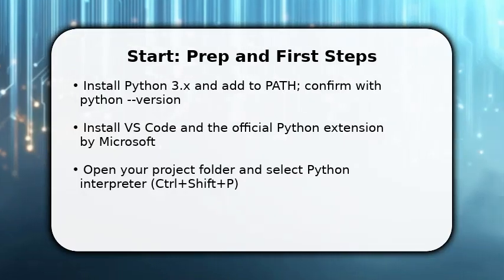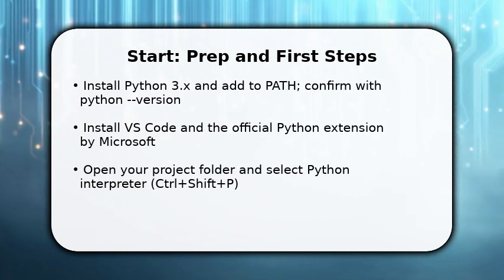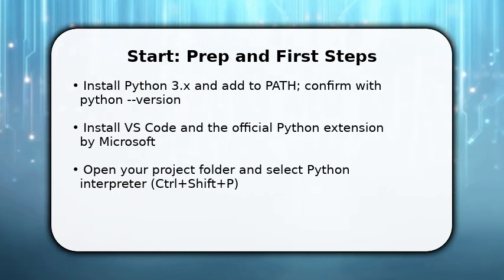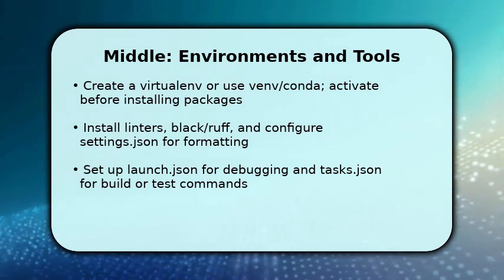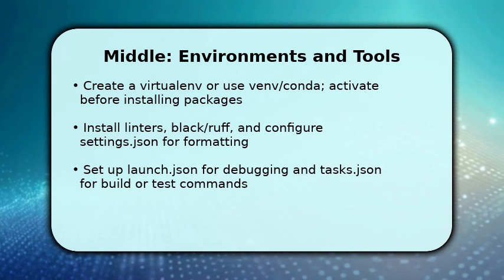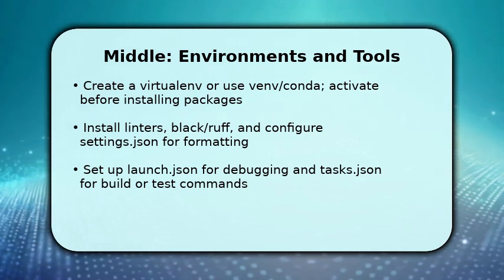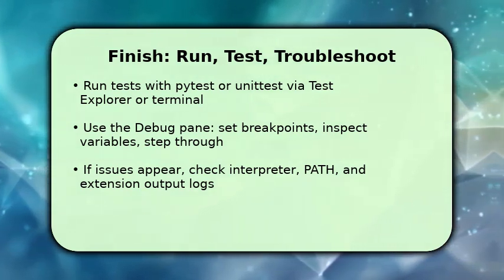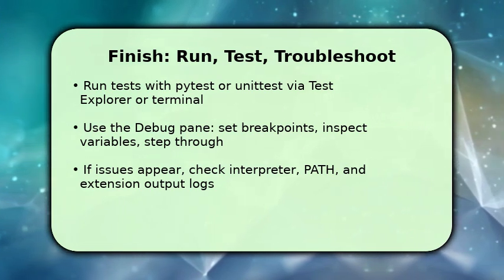How to Use Visual Studio Code for Python (updated)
How to Use Visual Studio Code for Python (updated) | 🔒 Surfshark VPN Deal — Stay private and secure. $1.99/mo + 3 Months Free ▸

Dive into the world of Python development using Visual Studio Code (VSCode) with our latest tutorial. Discover how to leverage its powerful features like IntelliSense, debugging tools, and extensions for a seamless coding experience.

Visual Studio Code,